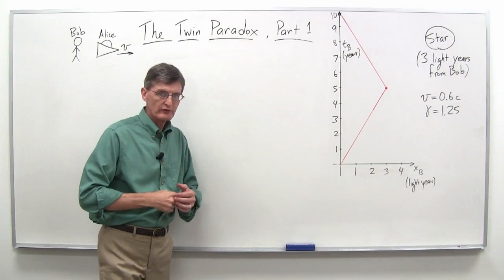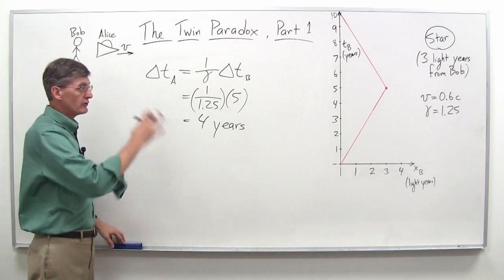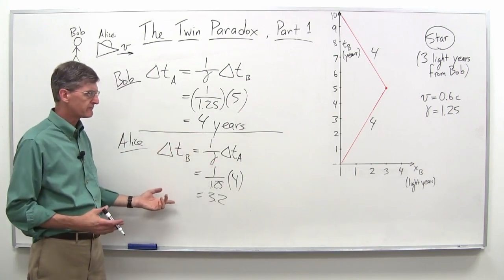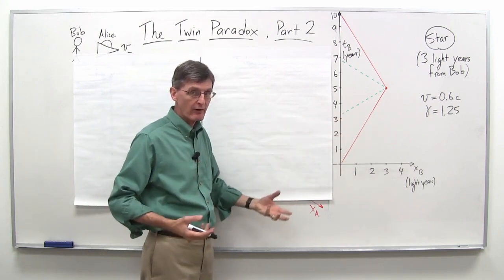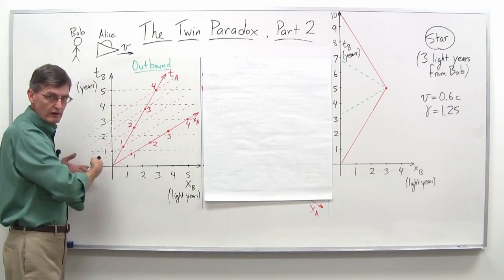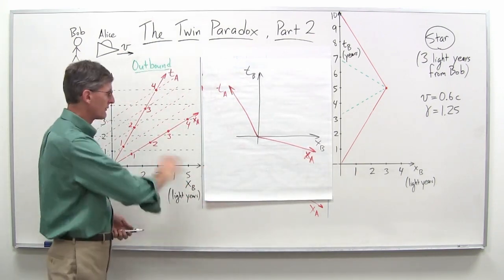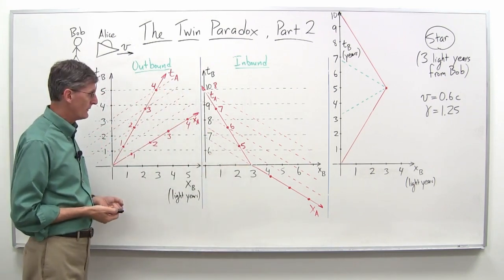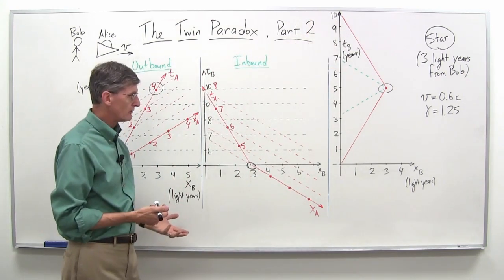Special Relativity - 7.4.1 The Twin Paradox 1